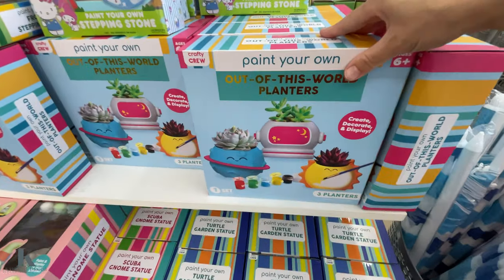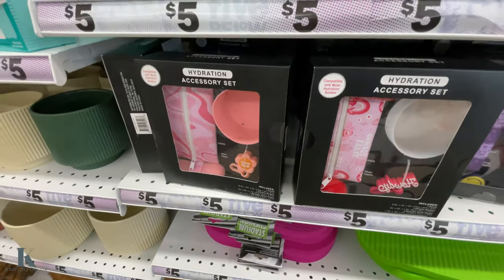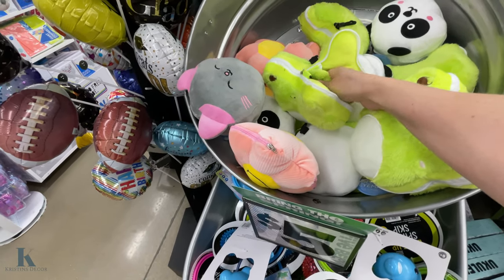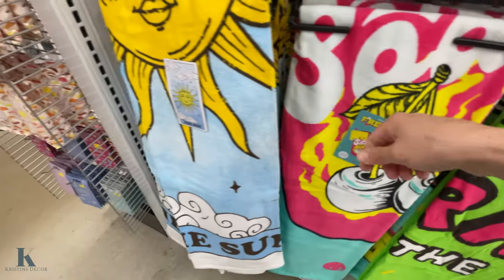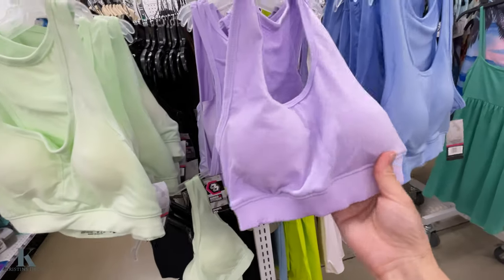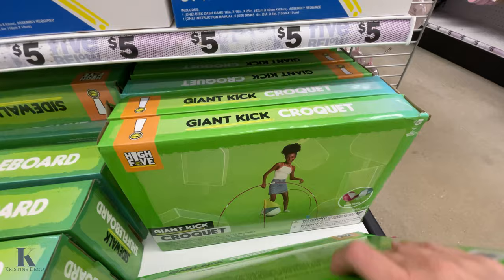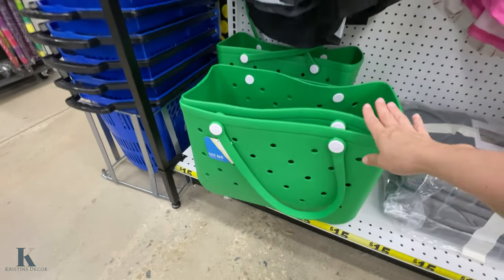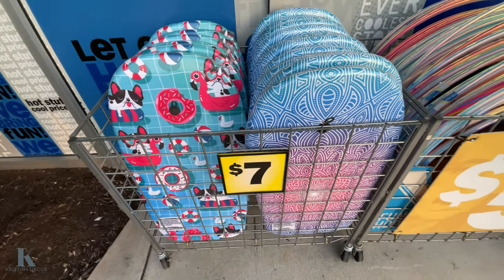SUMMER DEALS AT FIVE BELOW!